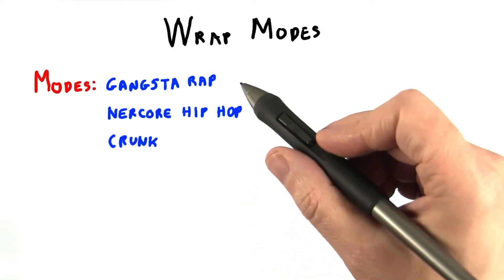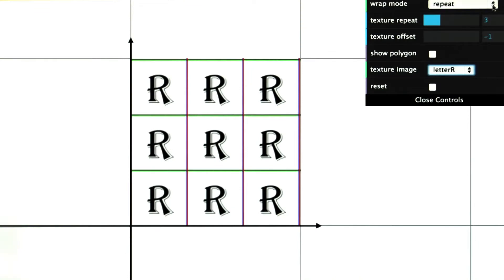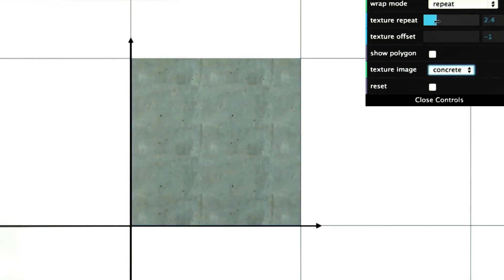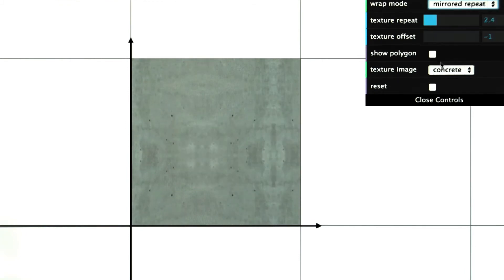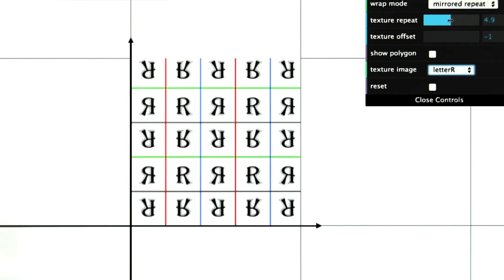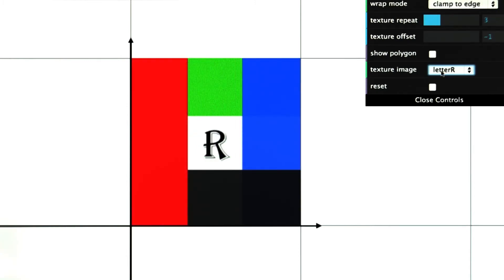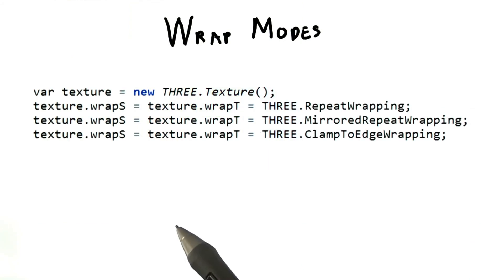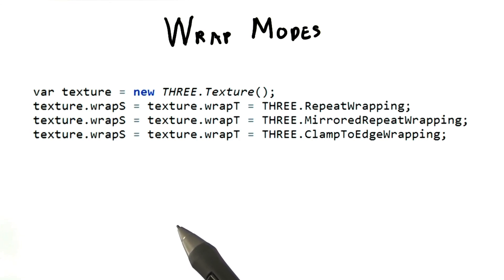Wrap Modes - Interactive 3D Graphics